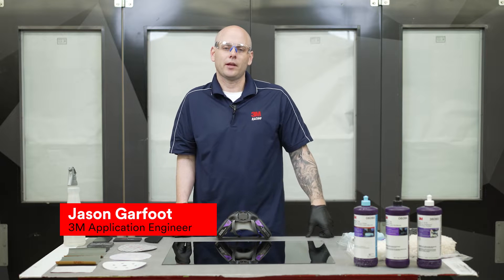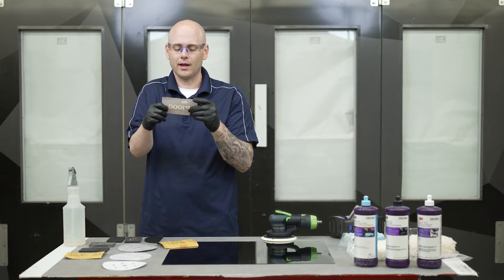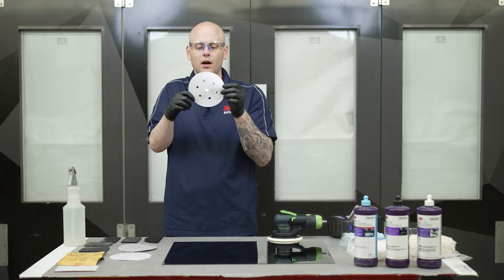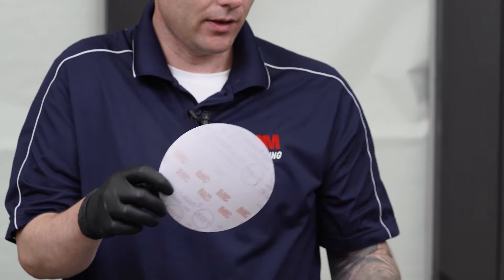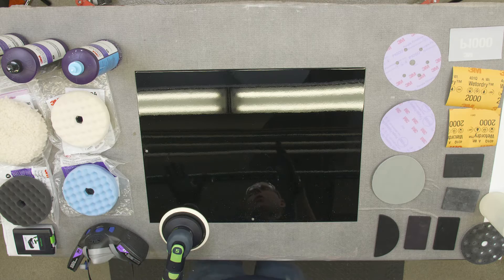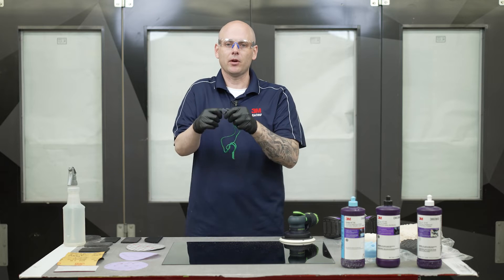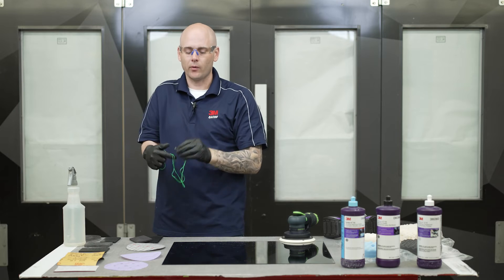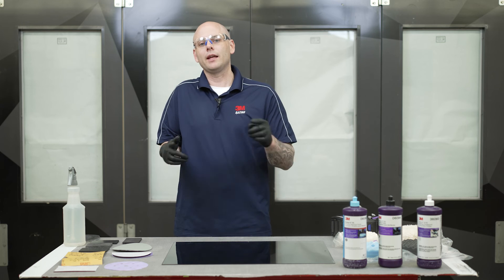3M Tech Tips: Types of Abrasives and When to Use Them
Join 3M Application Engineer Jason as he guides you through the world of abrasives for collision repair. Learn about sandpapers, liquid abrasives, and denibbing tools in video. Perfect your polishing with the right knowledge and tools!

Important notes (00:26)

The Two Kinds of Abrasives (00:50)

Blocks (01:19)

Pads (02:35)

Dual-action (02:56)

Clean Sanding Discs (03:23)

Sanding Discs (03:47)

Foam Discs (04:15)

Liquid Abrasives (05:33)

Pads to use with Liquid Abrasives (06:01)

Tips on Working Around Lines (06:28)

Tips on Rotary Buffers (06:36)

Matching Pads to Liquid Abrasives (06:56)

Bonus Tip: Denibbing Tools (08:11)

Products used
3M Abrasives

The information contained in the 3M Collision Repair YouTube videos is intended for industrial/occupational use by persons with the knowledge and technical skills to use such information. For additional information, including important safety and warranty information, regarding 3M Automotive Aftermarket products, Please follow all local and country regulations regarding use of the products.